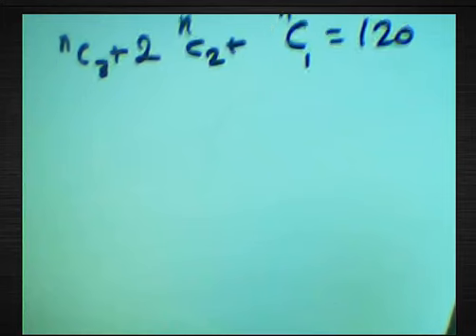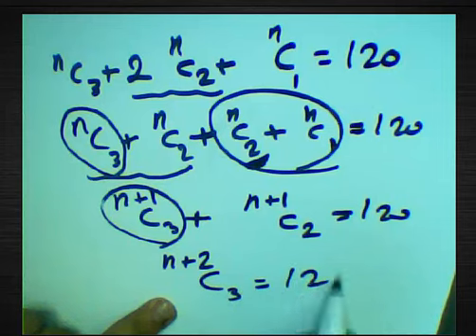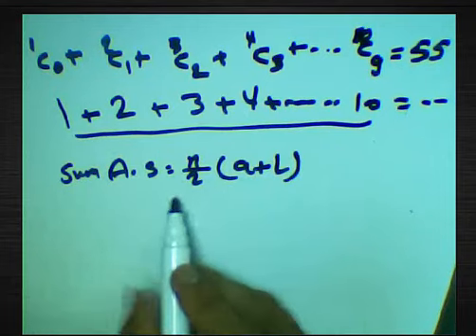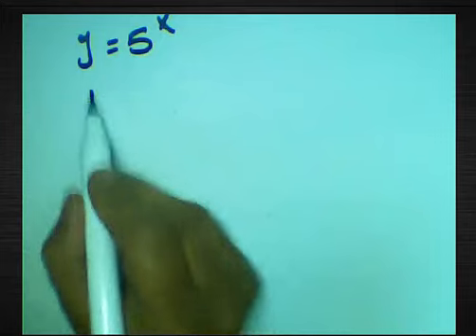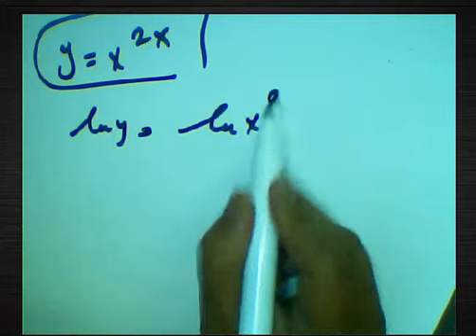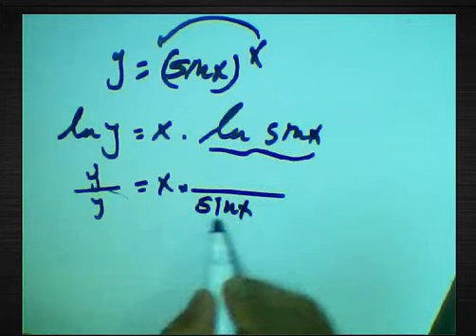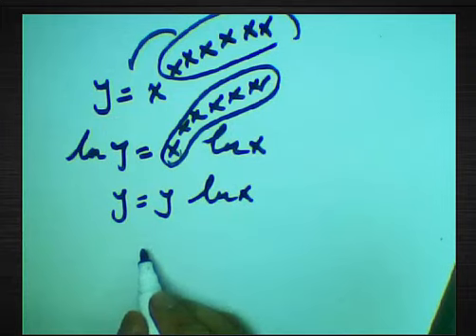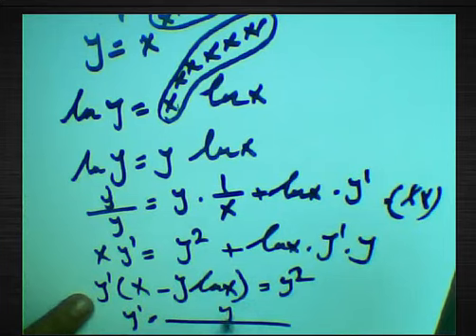رياضيات الصف الثالث الثانوي لغات combination and pirmantions MATHS SEC 3ALGEBR, calculus drivative